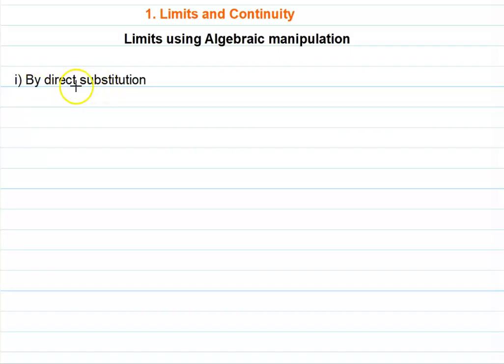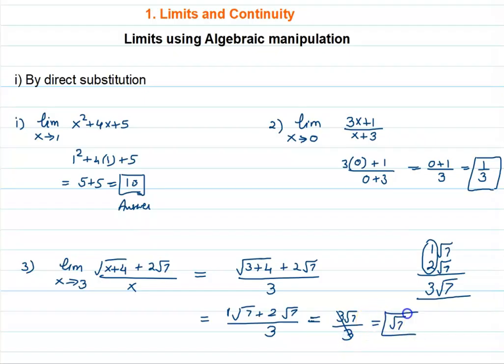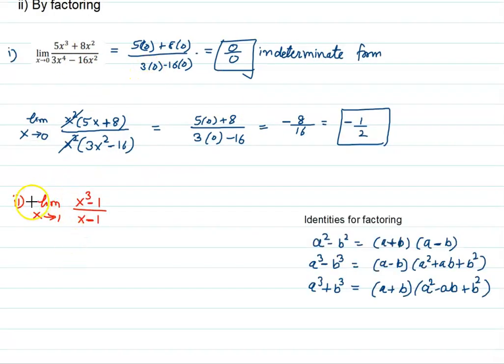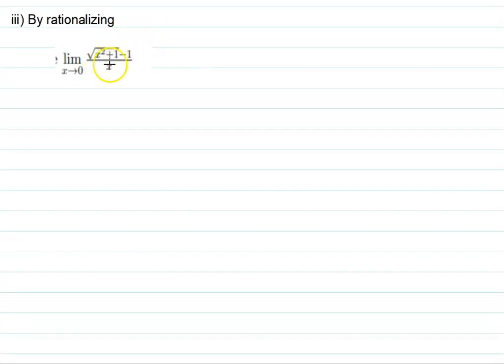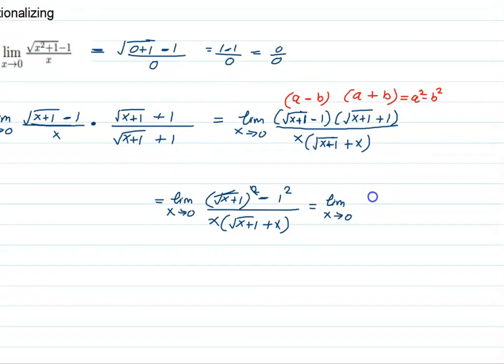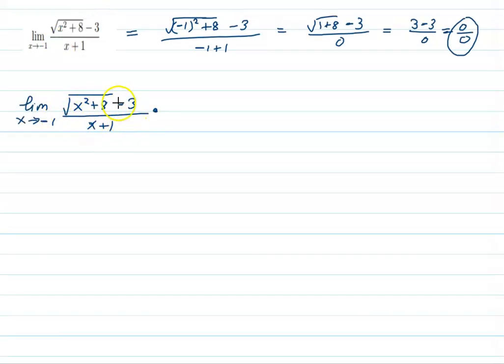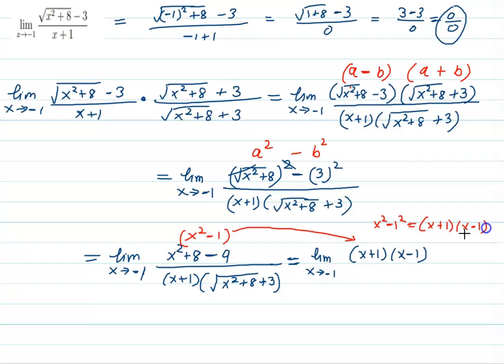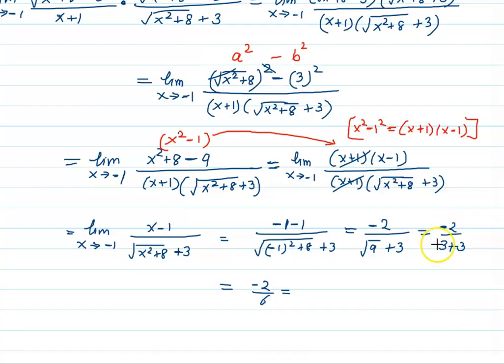Limits by Substitution, Factoring and Rationalizing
This video explain the three methods of finding limits by algebraic manipulation, which is the second topic of first chapter Limit and Continuity of AP Calculus. To view all topics of AP Calculus please check the respective playlists.